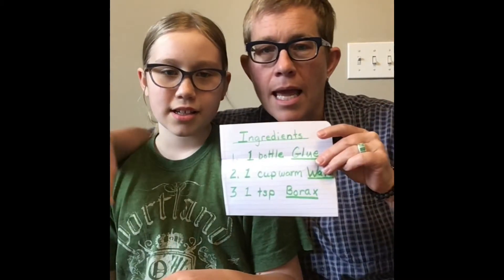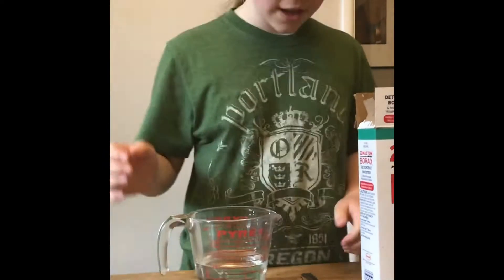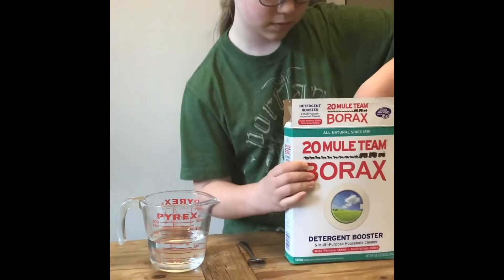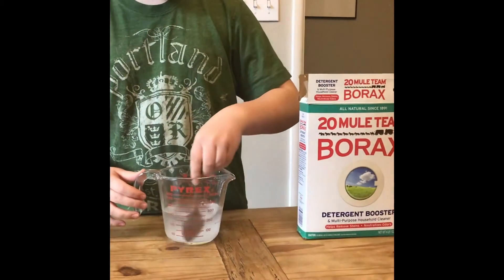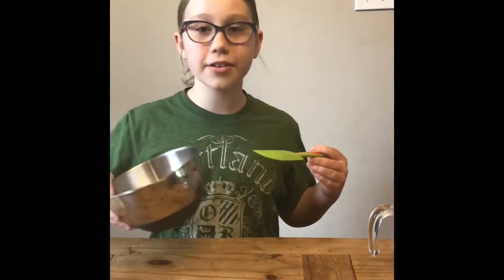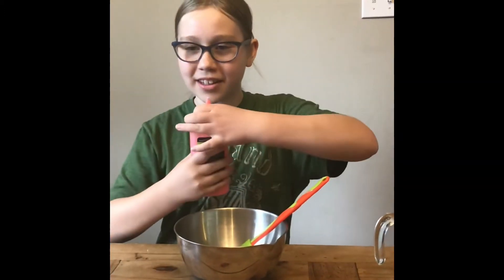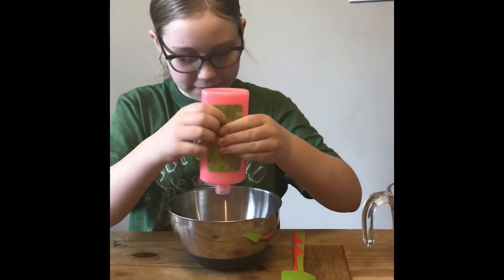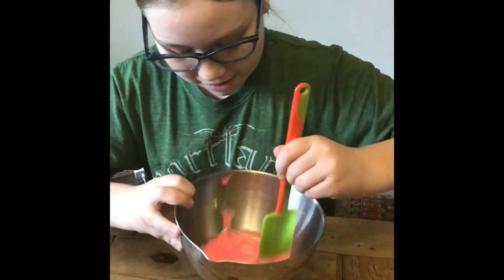Making slime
Bea makes slime